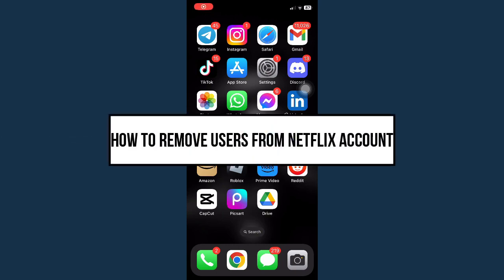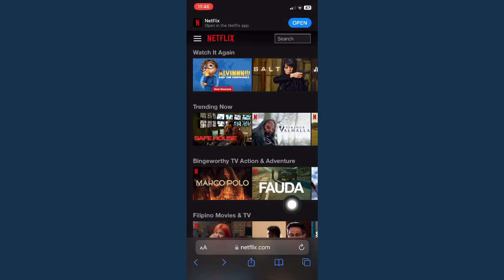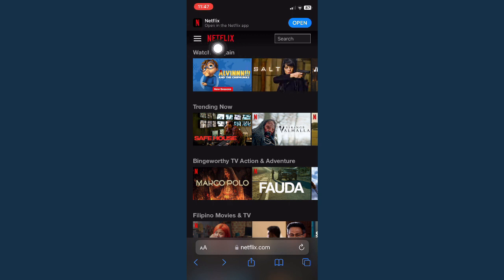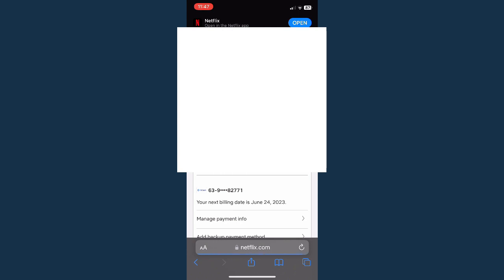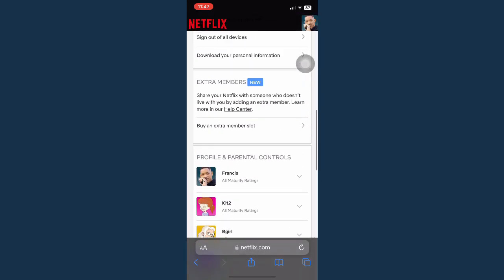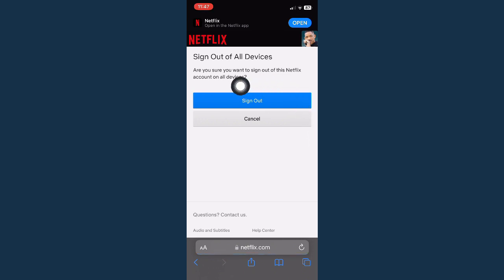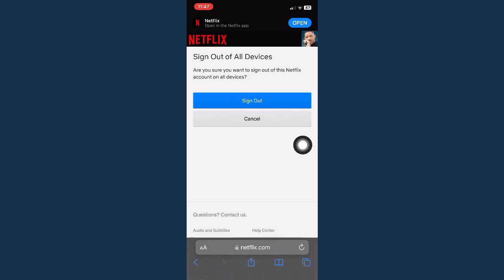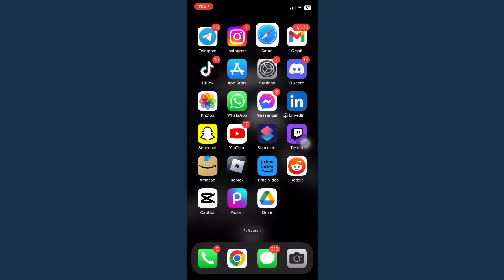How To Remove Users From Netflix Account (2023)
Learn‎‎‏‏‎ ‎How To Remove Users From Netflix Account

In this video I will show you‏‏‎ ‎how to remove users from netflix account